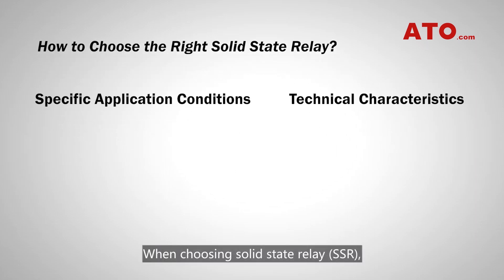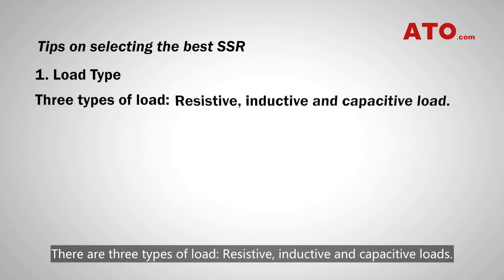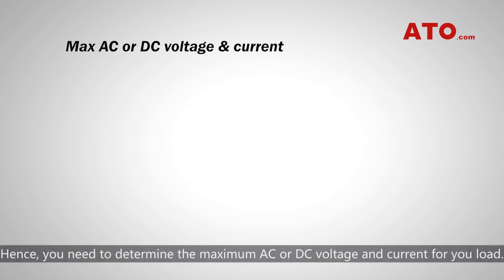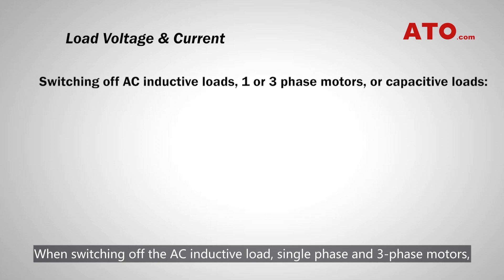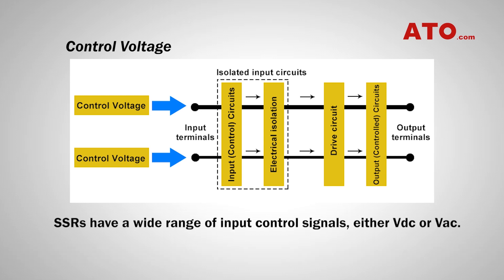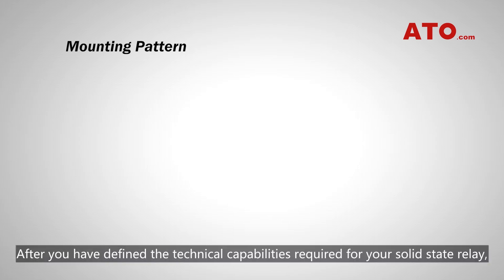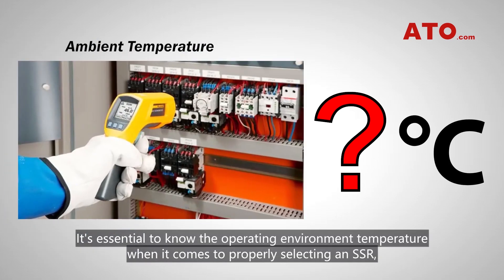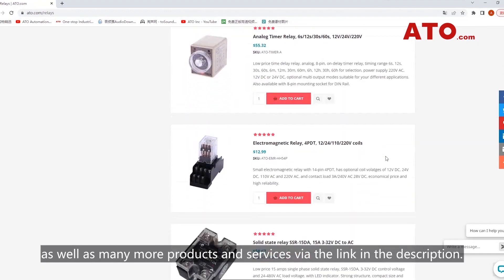How to Choose the Right Solid State Relay?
In this video, we've discussed the major considerations as to choosing the right solid state relay.
ATO offers single-phase and three-phase solid state relays in different installation types like panel, DIN rail mounted and bolt-fixing ones.
You can shop for our solid state relays along with our entire product catalog